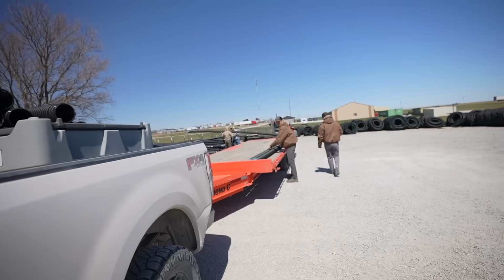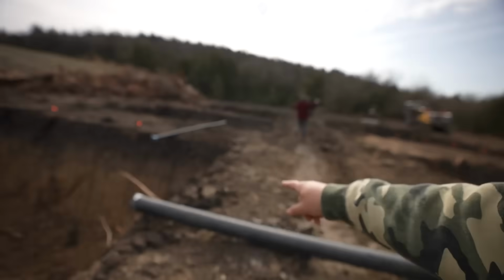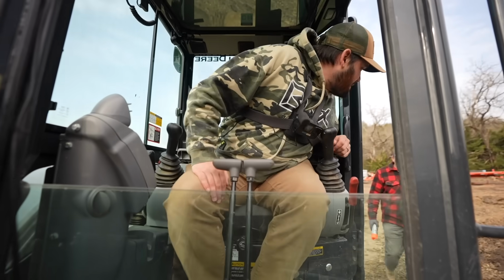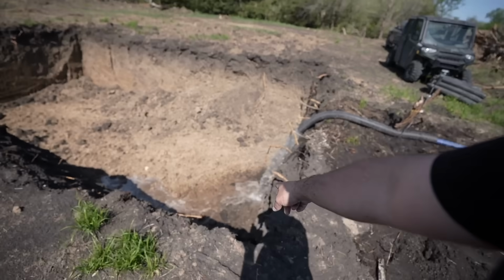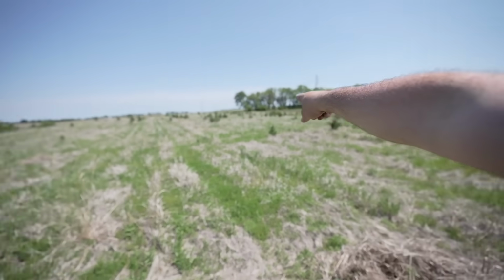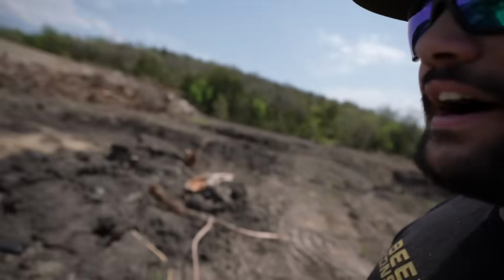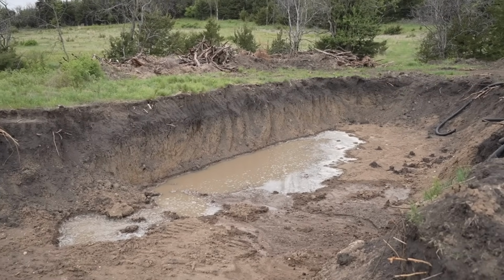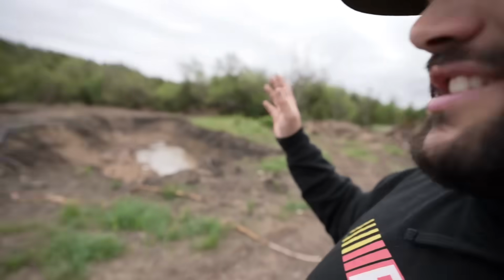FILLING My DIY Fish Hatchery was a DISASTER! (Need Your Help)